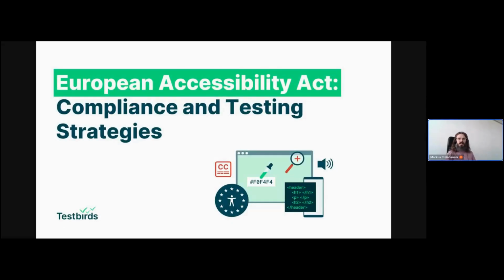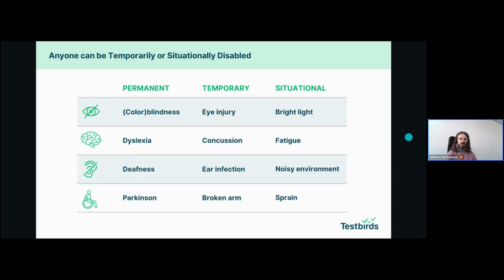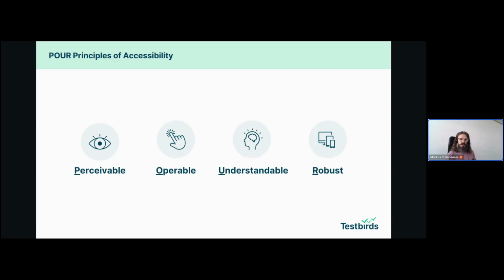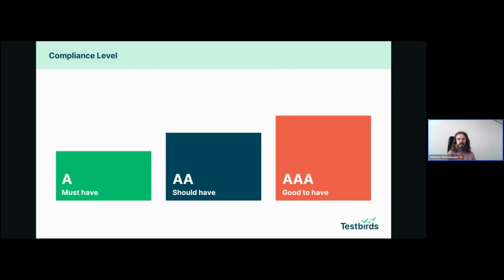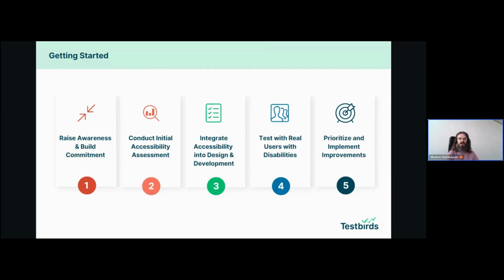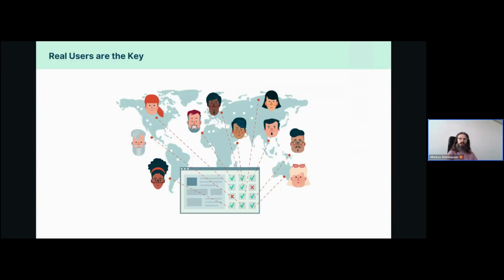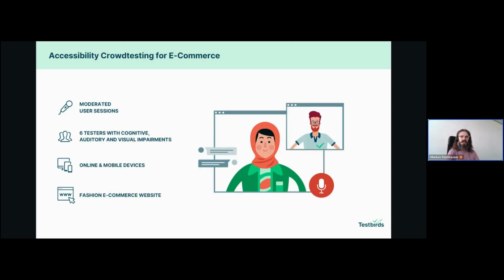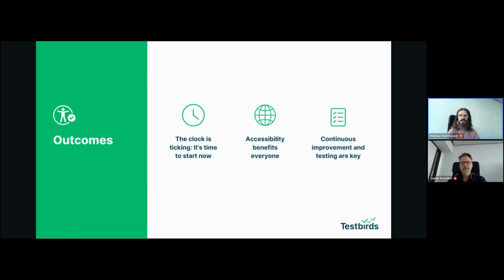European Accessibility Act: Compliance and Testing Strategies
The European Accessibility Act (EAA) is set to revolutionize digital accessibility standards across the EU. Organizations must begin preparations now with a compliance deadline of June 28, 2025.

What you will learn:
💡The importance of investing in digital accessibility today and the business benefits it brings
📋Understanding the EAA and critical deadlines for your organization
🔎How crowdtesting can help you test and achieve EAA compliance

Language: English (Also available in German)